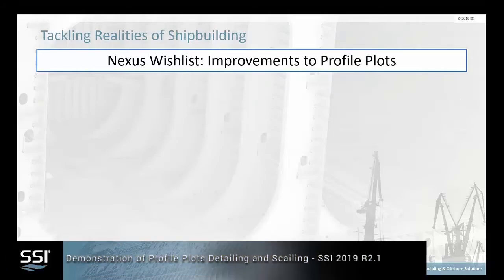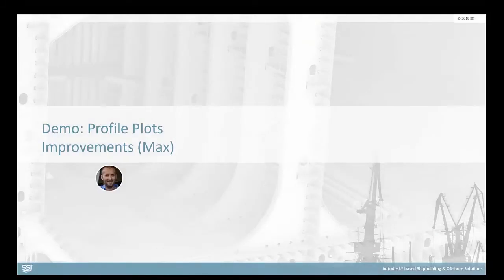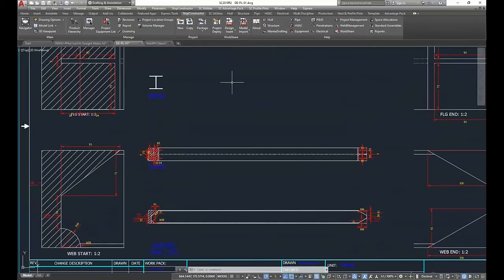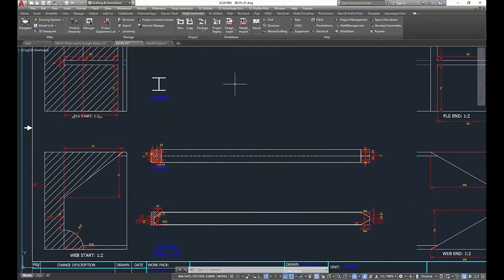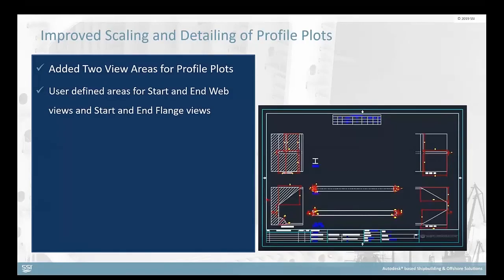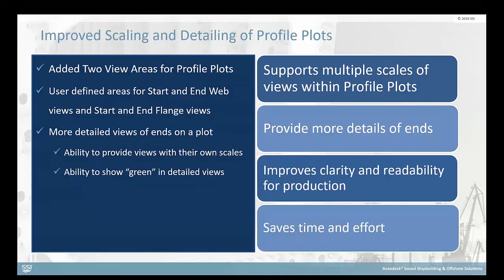SSI 2019 R2.1 Scaling and Detailing of Profile Plots Walk-through Demonstration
A demonstration and walk-through of the newest release of SSI 2019 R2.1. Creating accurate and readable profile plots has never been easier, with the introduction of individually scale-able profile plot details, which not only improve clarity and readability, but also saves the user time by producing these automatically. Shipbuilding is unlike any other industry, and our software is built with that in mind. The solutions SSI develops empower shipbuilders to solve the biggest challenges they face and focus on what they do best – shipbuilding.